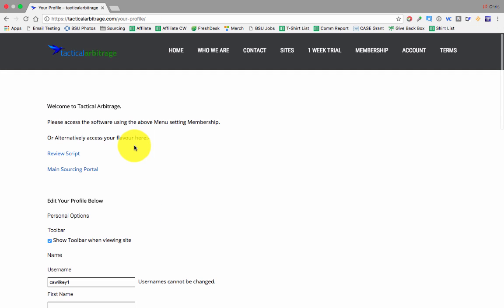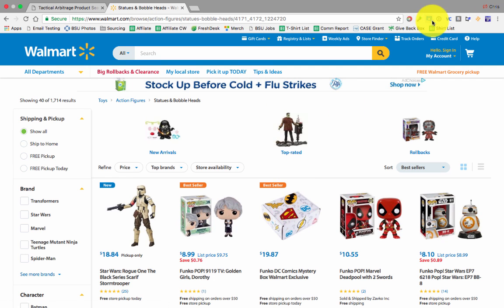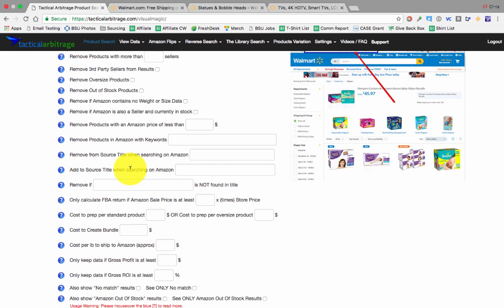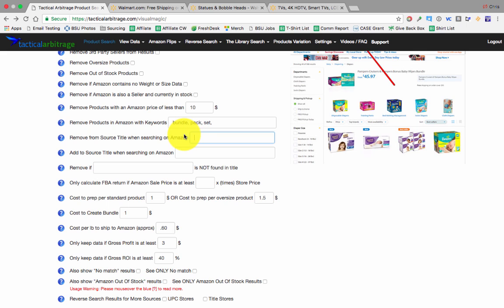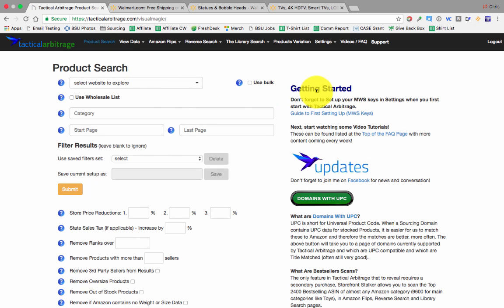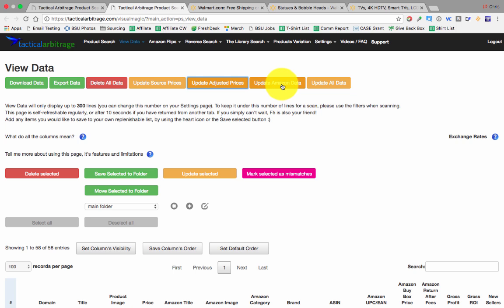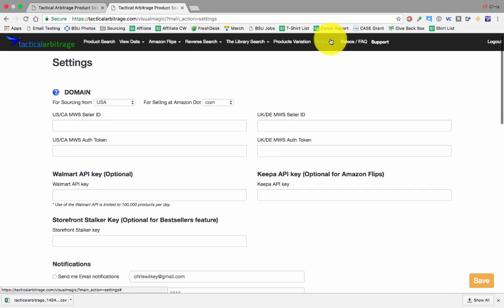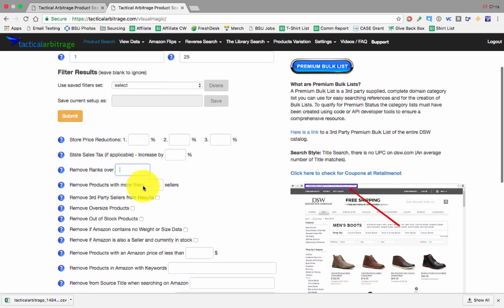The Basics of Tactical Arbitrage - Online Arbitrage Super Tool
✅ Learn the ins and outs of online arbitrage in with Chris Grant and the OA Challenge

Tactical Arbitrage is one of the best online arbitrage tools on the market and it can help you make a ton of money selling on Amazon.

Tactical Arbitrage helps speed up the process of finding items online for reselling on Amazon via FBA.